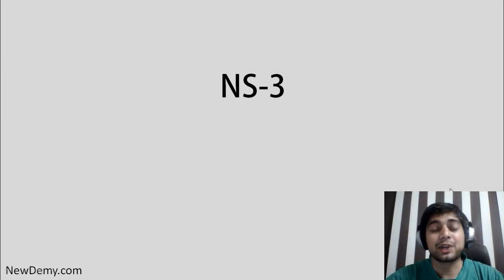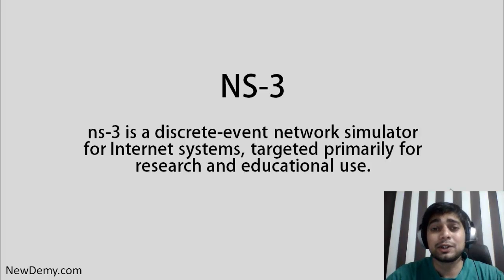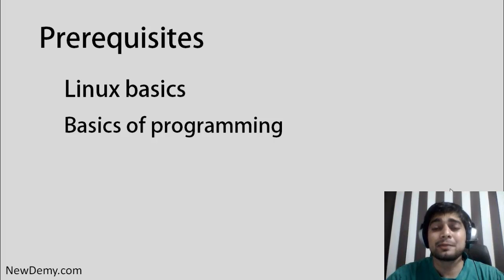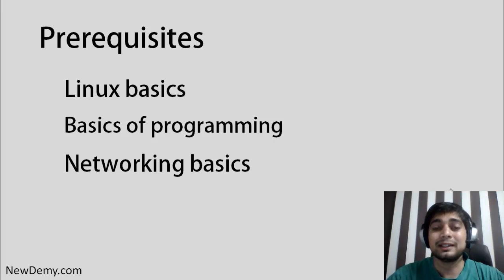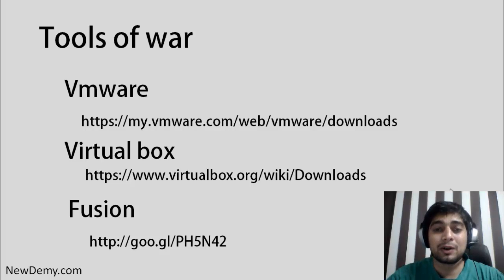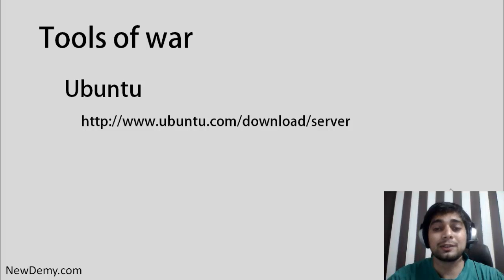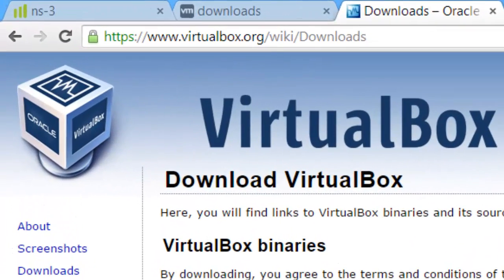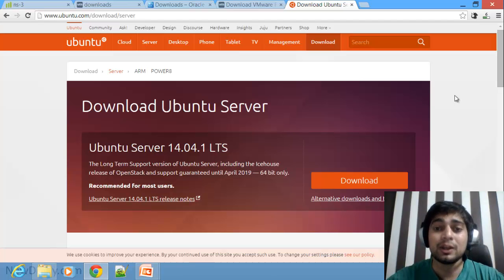Introduction to installation of network simulator 3 ns3